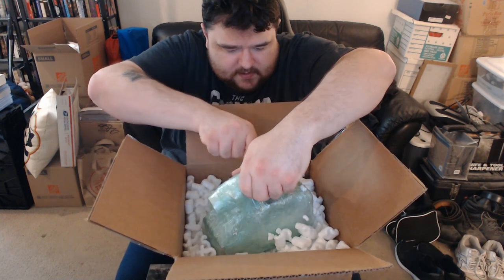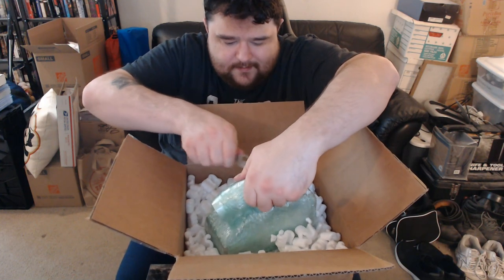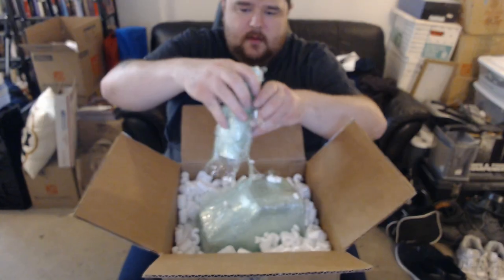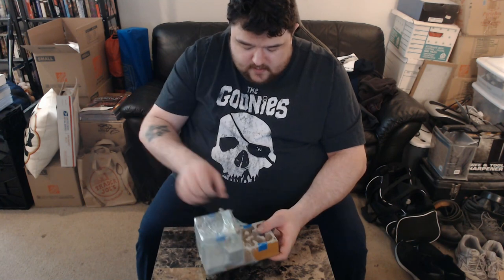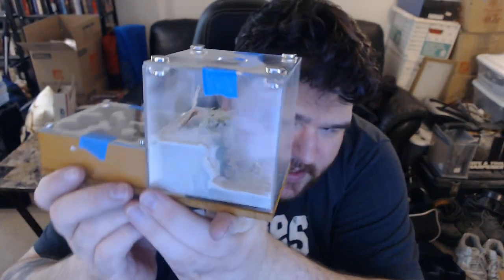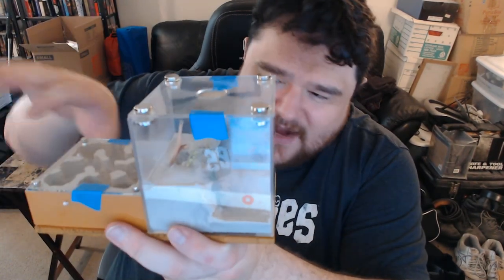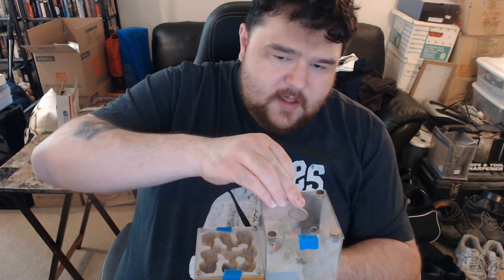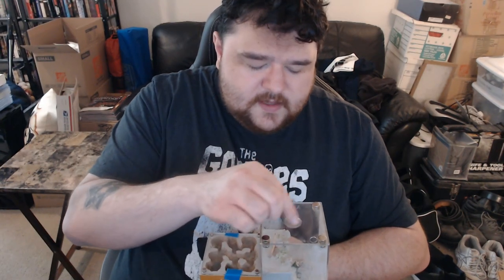Unboxing my new Tar Heel Ants Fallen Fortress (w/ extras) and Pogonomyrmex barbatus colony!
Here is an unboxing video of my new Tar Heel Ants Fallen Fortress formicarium with some extra paid for features.  I also got my new Pogonomyrmex barbatus colony as well to go into my new formicarium.

I messed up a bit doing this video, which is understandable due to how tired I was.  I messed up on which agency deals with being able to ship ants across US state lines.  What would the Food and Drug administration have to do with ants?  lol  I also stated that a few items were missing from my order.  They were not missing, they were just further down in the popcorn package peanuts.  So all is well.  I also apologize for the sound volume as well.

I just moved the ants into their new THA formicarium.  So expect another update video very soon!  Enjoy!